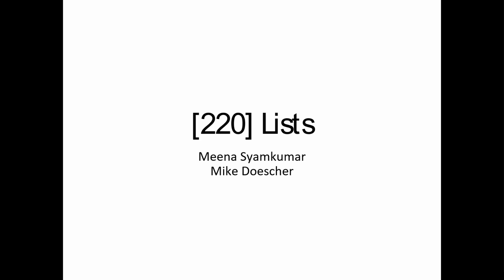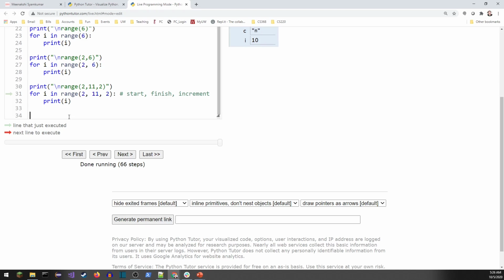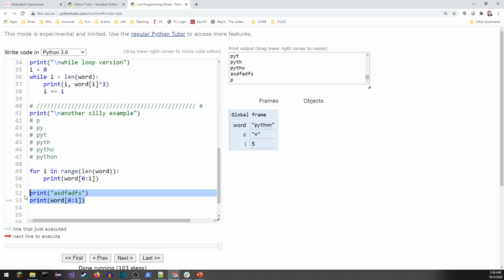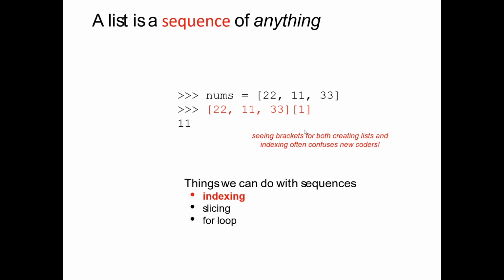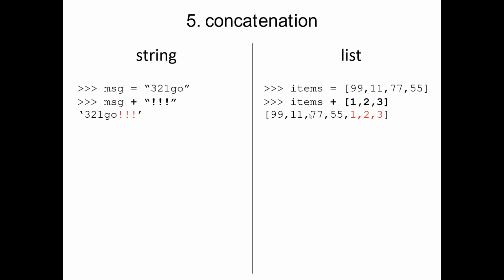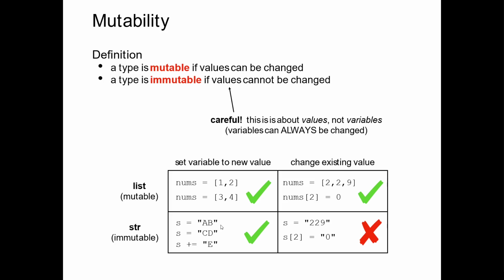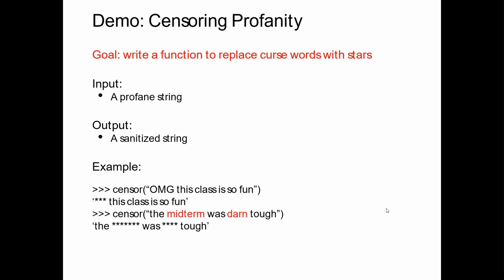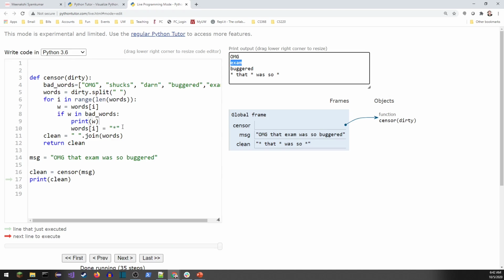CS 220 Data Programming I: Lecture 13 Range For and Lists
Lecture 13
Fall 2020
UW-Madison